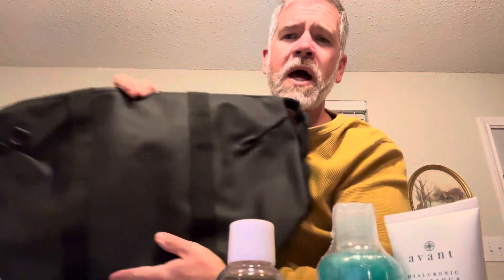GQ Box opening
We checked out the GQ box this month and we are glad we did.